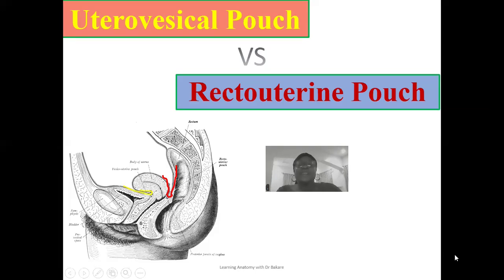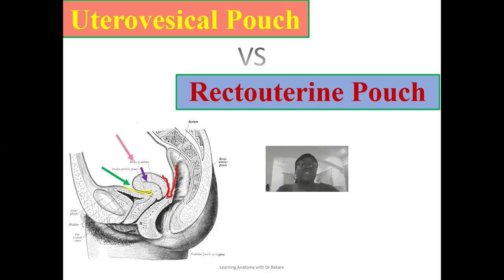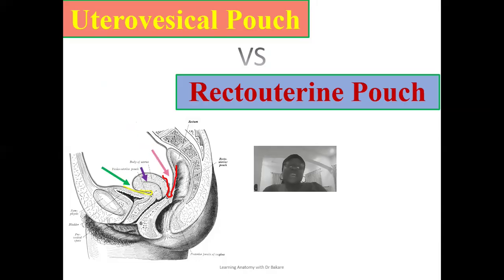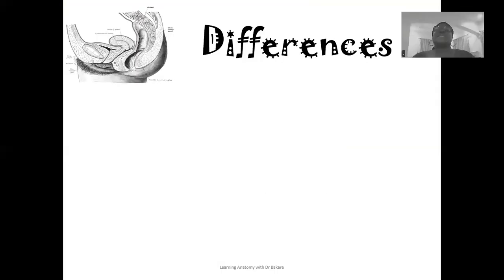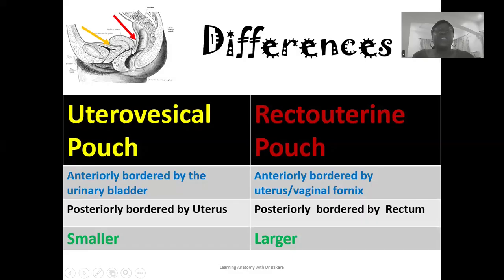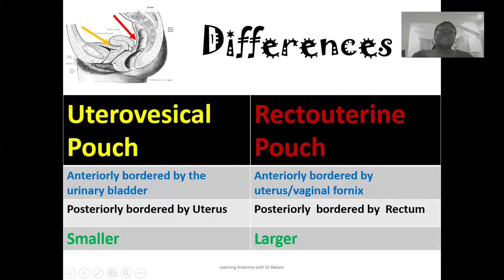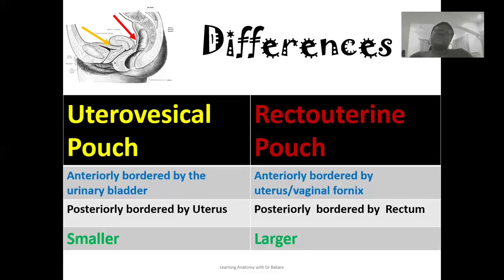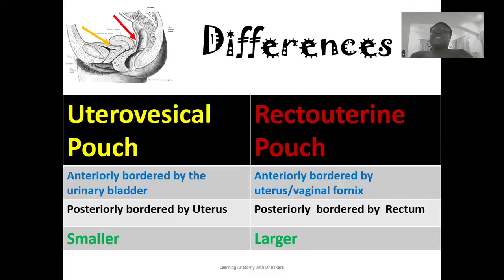Differences between the uterovesical and rectouterine pouch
This video describes the differences between the uterovesical and rectouterine pouch.